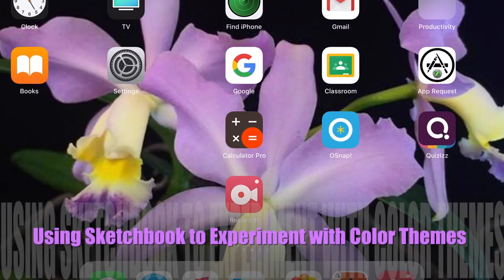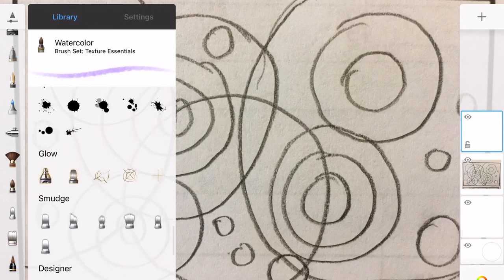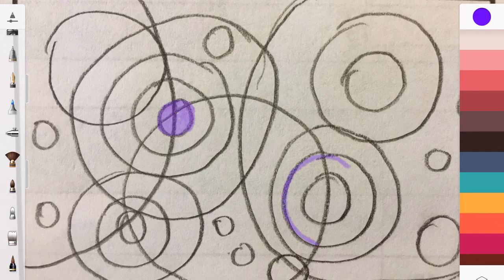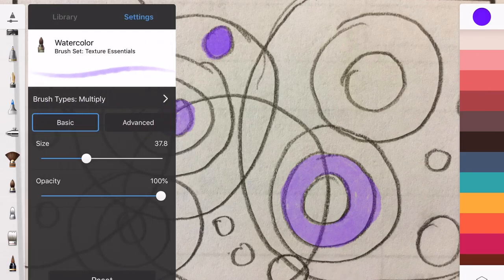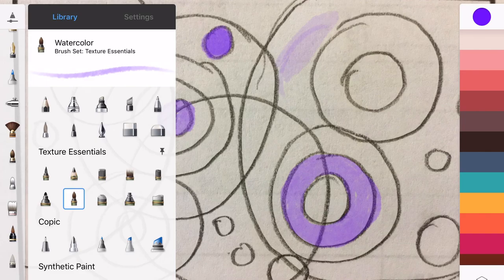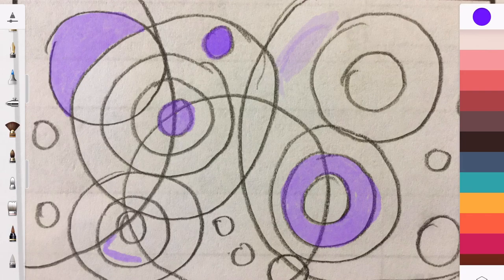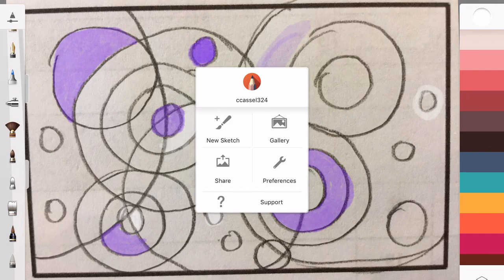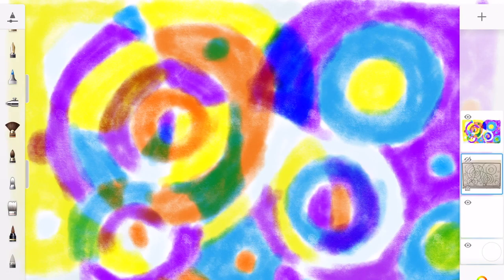Using Sketchbook App to Experiment with Color Themes